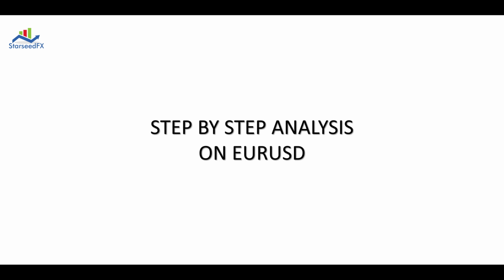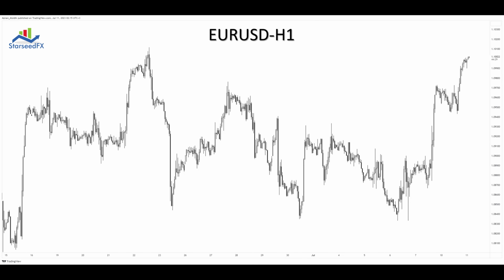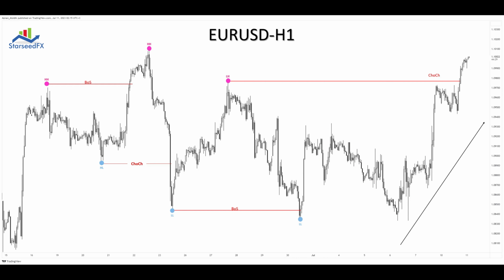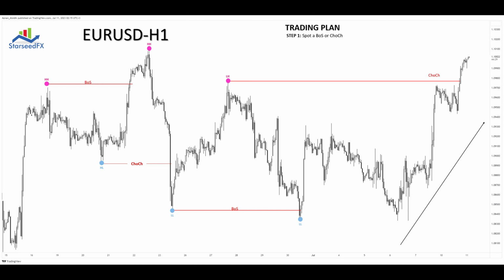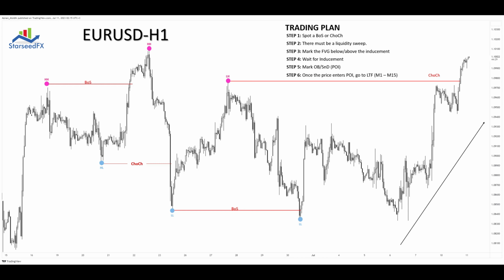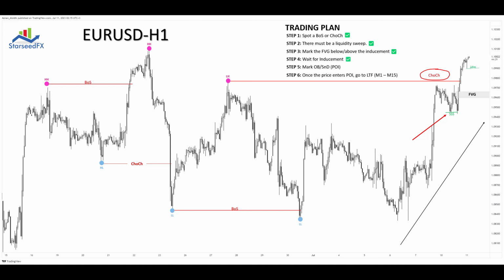How to Trade the Euro Dollar (EURUSD) Pair Like a Pro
Learn how to trade the Euro Dollar (EURUSD) pair like a pro in this video. From technical analysis to market trends, we'll show you the best strategies to succeed in forex trading.

❤️❤️ 𝐒𝐢𝐠𝐧 𝐮𝐩 𝐟𝐨𝐫 𝐨𝐮𝐫 𝐭𝐫𝐚𝐝𝐢𝐧𝐠 𝐚𝐥𝐞𝐫𝐭𝐬 𝐭𝐨𝐝𝐚𝐲 𝐚𝐧𝐝 𝐞𝐧𝐣𝐨𝐲 𝐚 𝐬𝐮𝐛𝐬𝐭𝐚𝐧𝐭𝐢𝐚𝐥 𝐝𝐢𝐬𝐜𝐨𝐮𝐧𝐭 𝐨𝐧 𝐚 𝐋𝐈𝐅𝐄𝐓𝐈𝐌𝐄 𝐦𝐞𝐦𝐛𝐞𝐫𝐬𝐡𝐢𝐩!